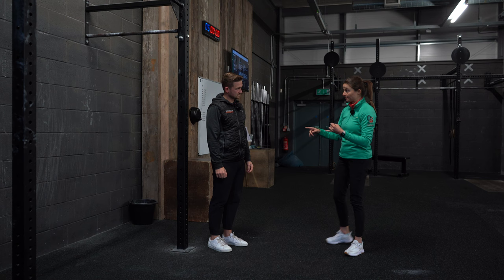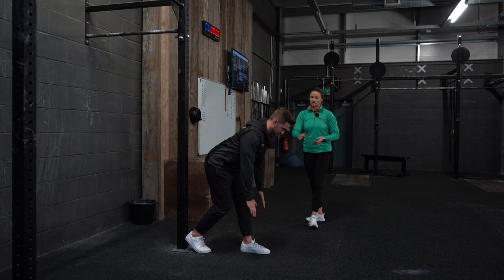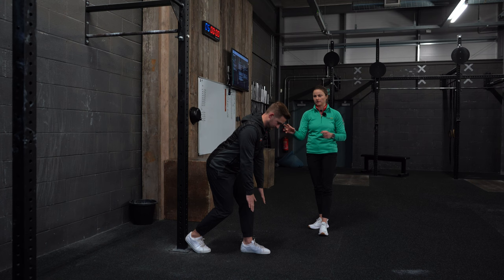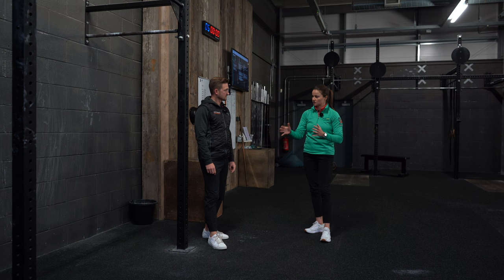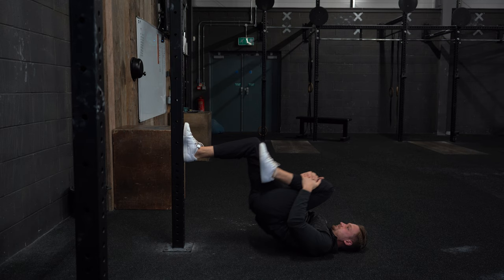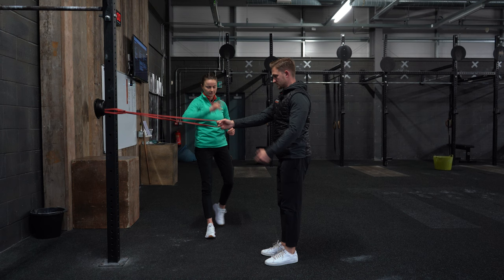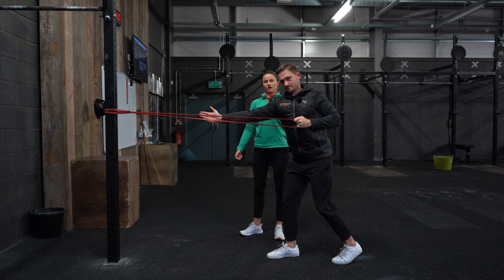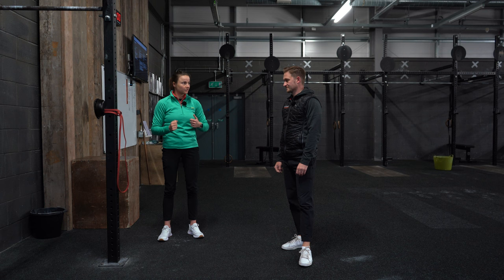3 simple EXERCISES for golfers over 50 TO INCREASE ROTATION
We have put together the 3 golf fitness exercises for golfers over 50 in order to increase rotation in the backswing and increase the speed of rotation in the downswing. This will allow golfers over 50 to hit the golf ball LONGER. These are the best 3 golf fitness exercises from Natalie Lowe.

3 simple EXERCISES for golfers over 50 TO INCREASE ROTATION

For more help with your game take a look at our latest coaching plans

TRY A WEEK FOR FREE!!